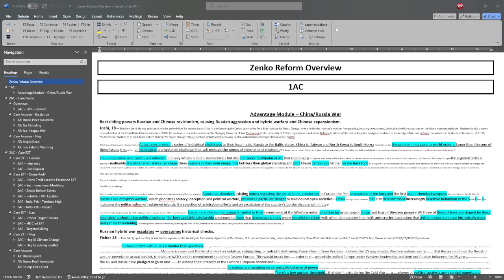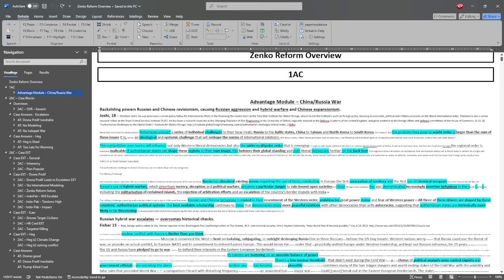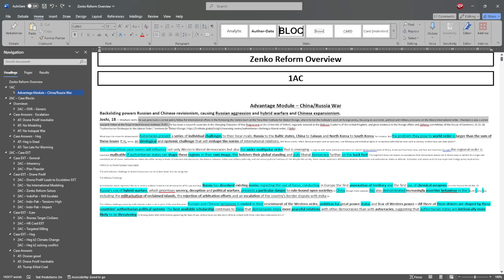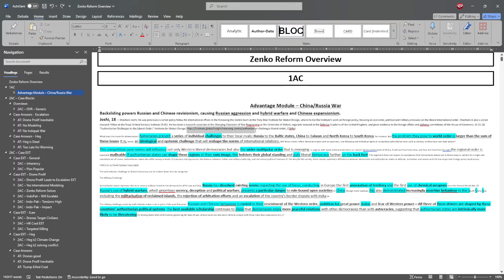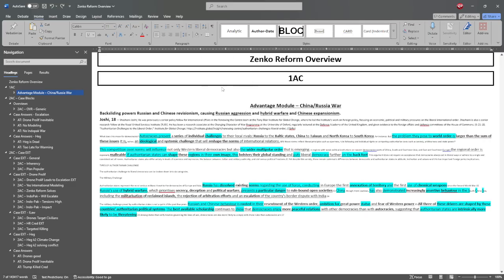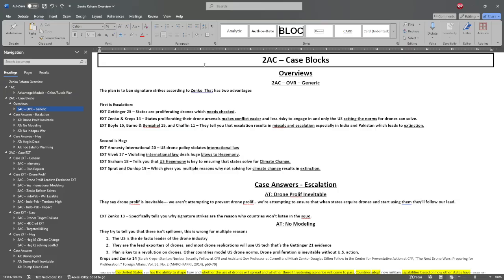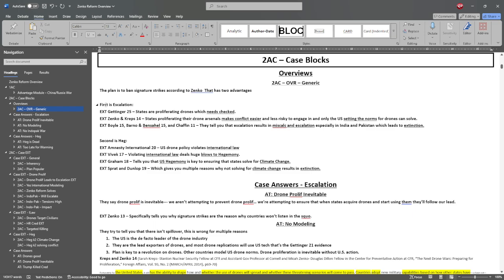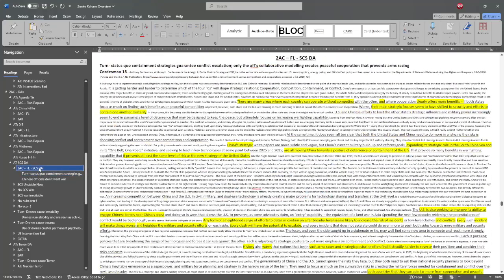Debate In Practice! - Novice Policy Debate 101 - Episode Six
Today we went over a ton of terms and examples of things you will see in real debates as well as debate files and what they mean!